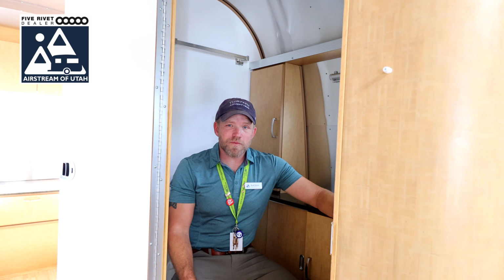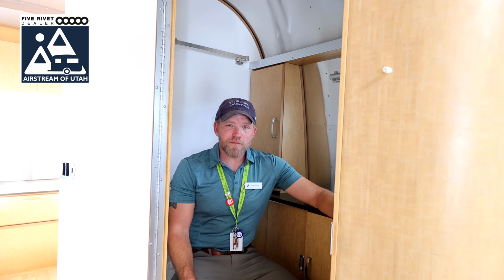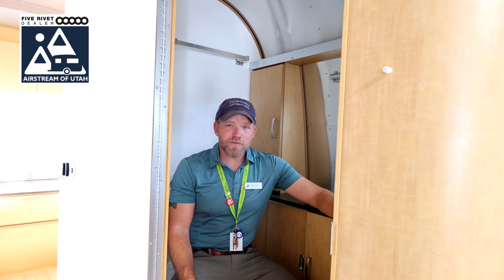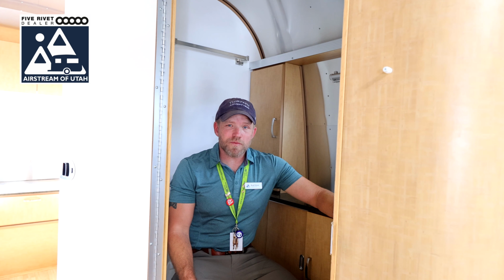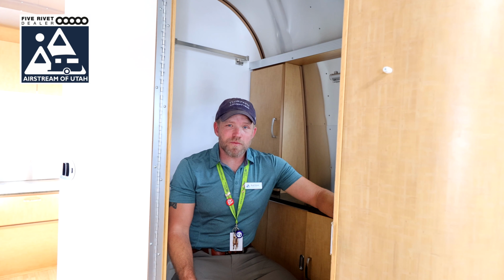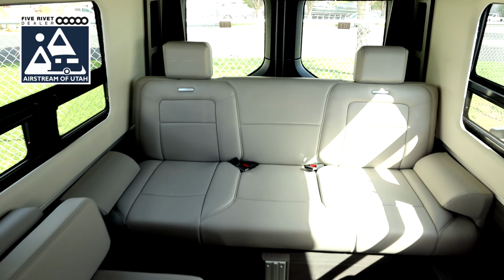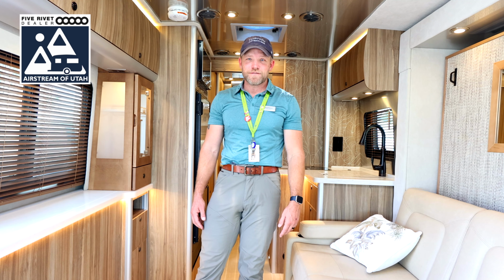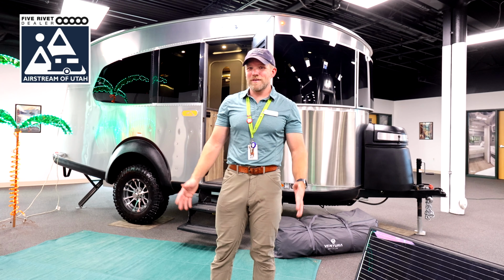28 Sep Airstream models for sale.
About this video:
This video shows you every current available model at Airstream of Utah as of 28 September.

Stop by and see us:3131W 2210S, West Valley City, UT

CAMERA GEAR
Cannon R6
iPhone 12 Pro and 12 Pro Max
We edit in Final Cut Pro

All of our music is 100% Clearance through Art List